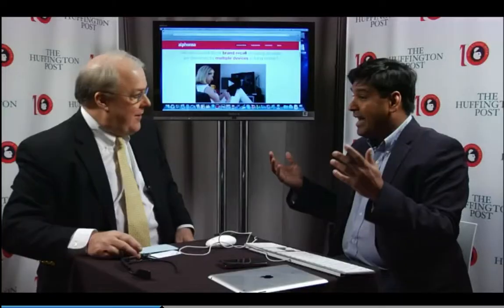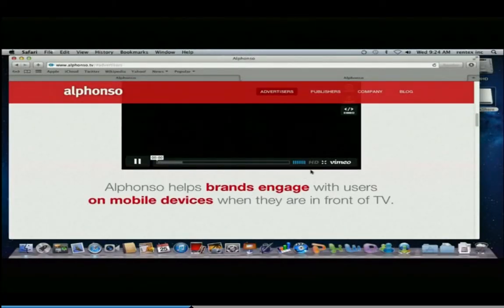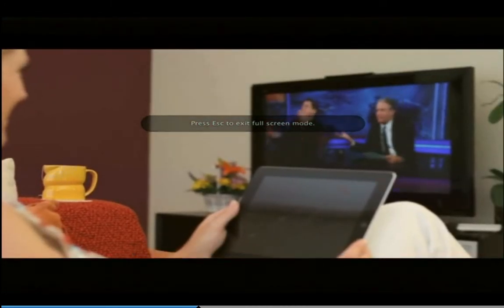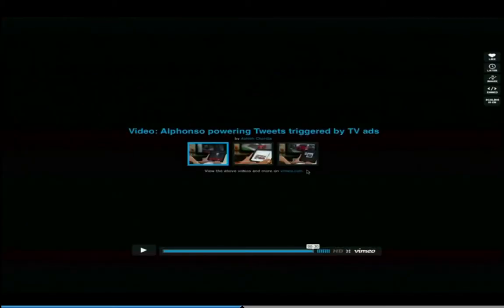Alphonso Interview with Huffington Post - Advertising week 2013 - AWX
Greg Harper President Harpervision Associates interviews Ashish Chordia, CEO of Alphonso on how Alphonso extending TV advertising to mobile and delivers TV audience at scale on mobile.